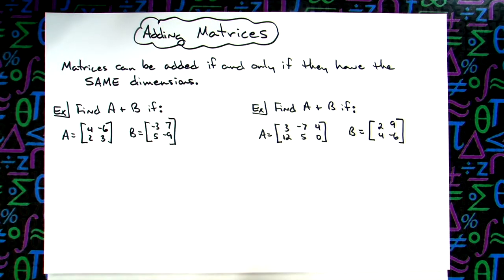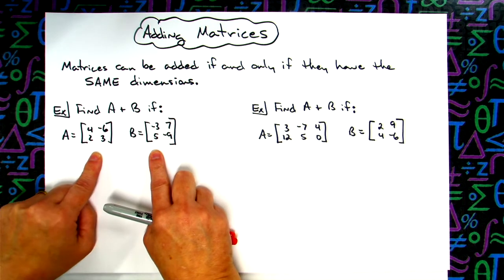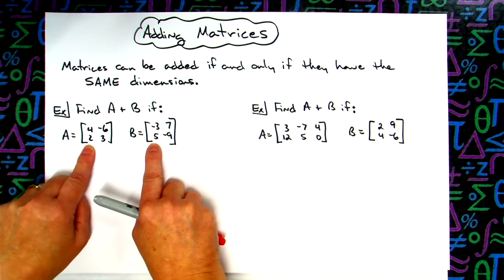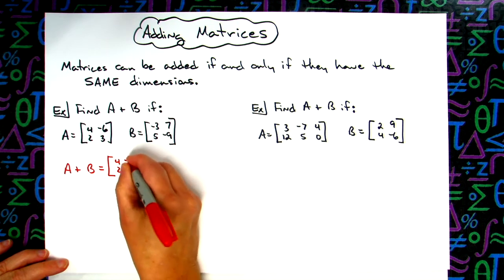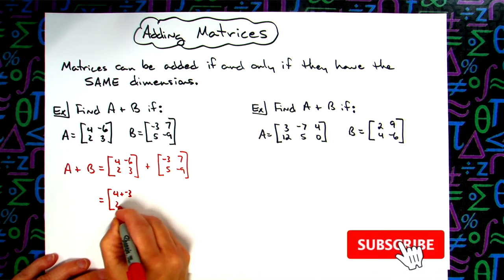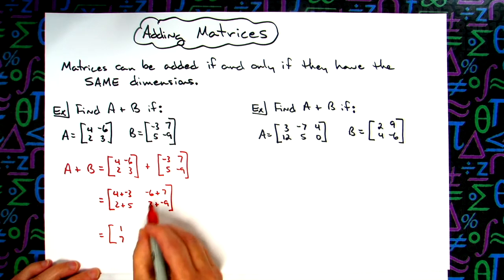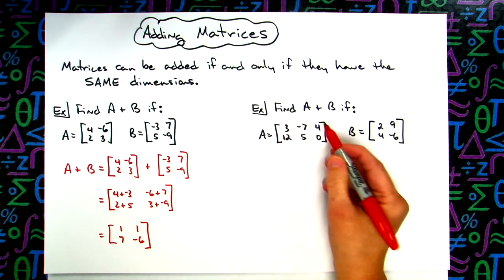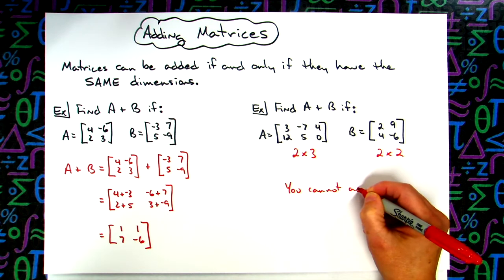Adding Matrices ❖ Matrix Operations ❖ Matrix Addition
This video goes through 2 examples of adding matrices.